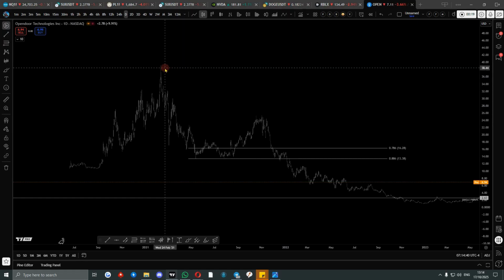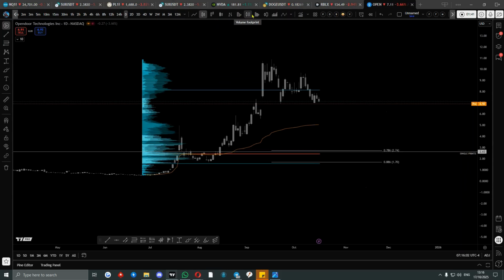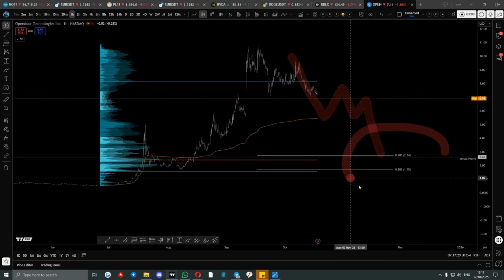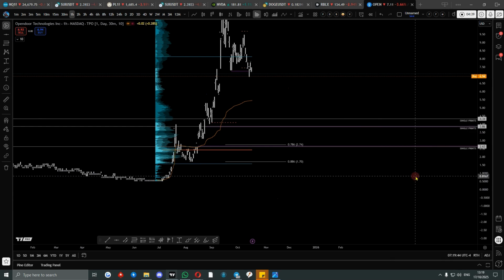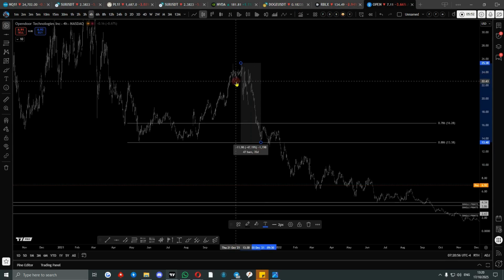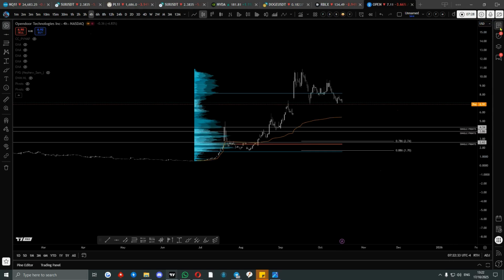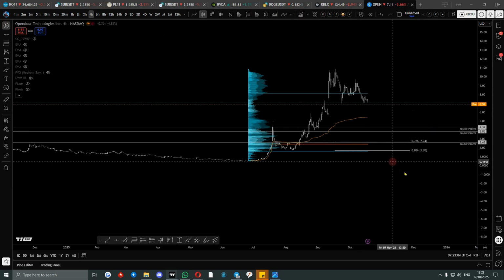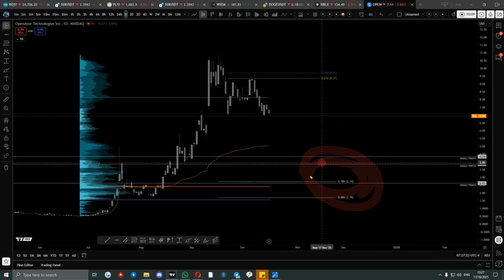OpenDoor Stock Chart Secrets Revealed!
In this video I explore the recent explosion in the price of Opendoor Technologies .

Still along way off its All time highs but up some 2000% from the past few months alone

I analyse what could be a very key zone to build upon .

Tools used Fibs, VPR, VWAP, TPO Chart

Reviewing the stock's price action near its all time high, this video provides a technical analysis of potential investment opportunities. .